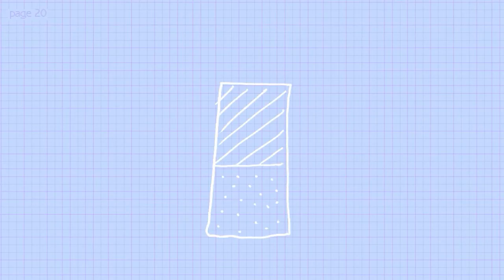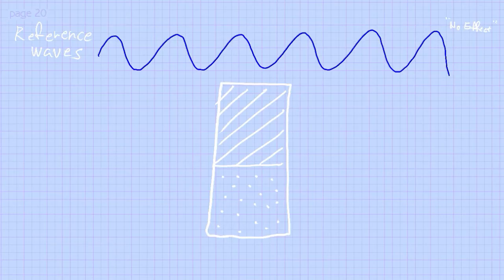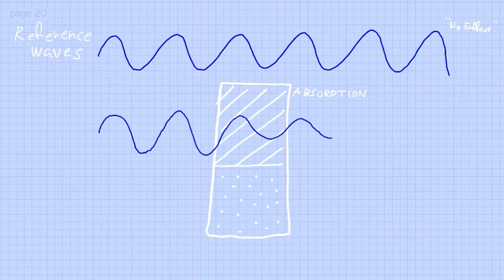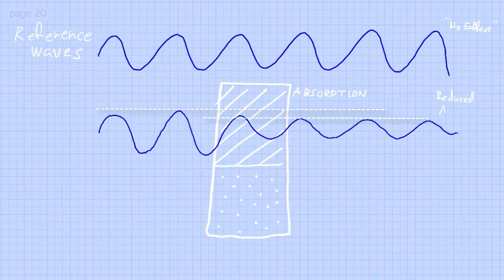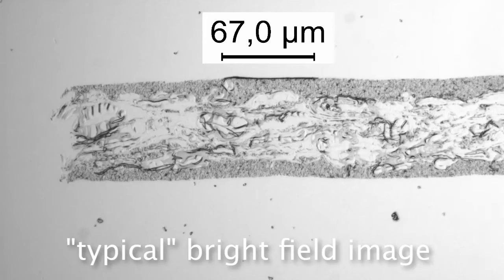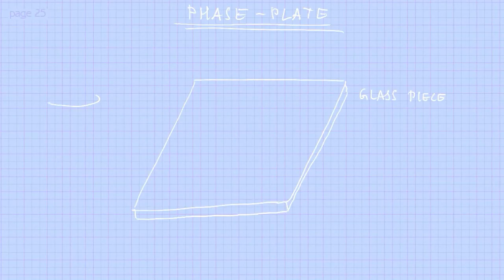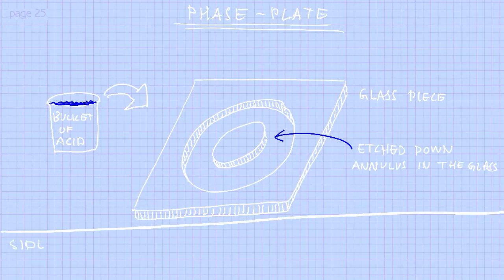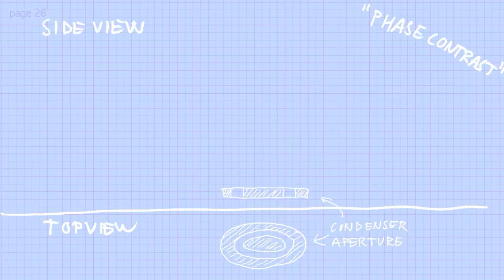Light Microscope LM Lecture #1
This is the first lecture on some details around the light electron microscope. Here I discuss the basics and the operating modes: bright- and dark-field imaging as well as the phase contrast method.